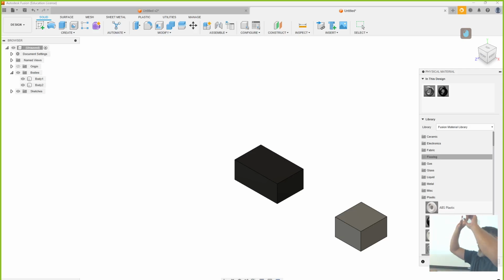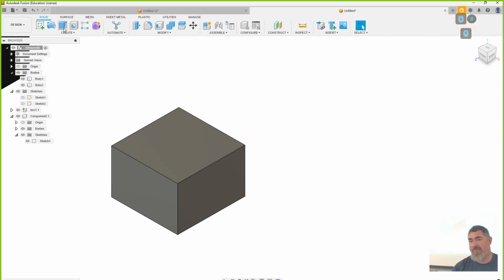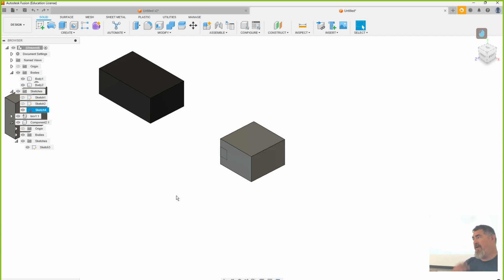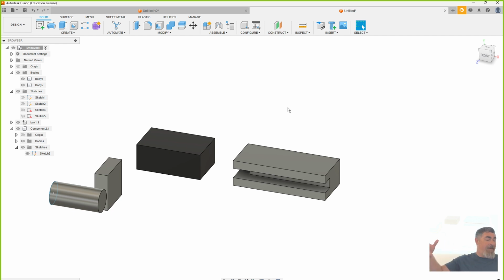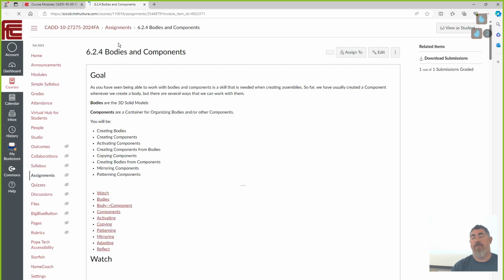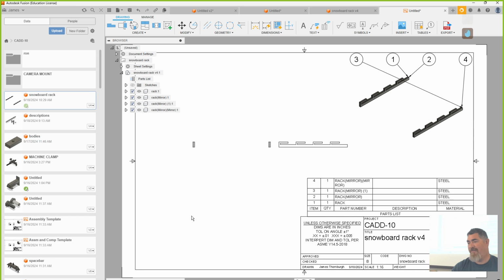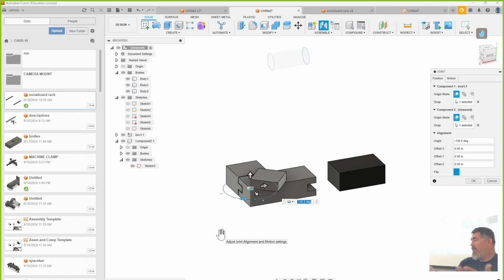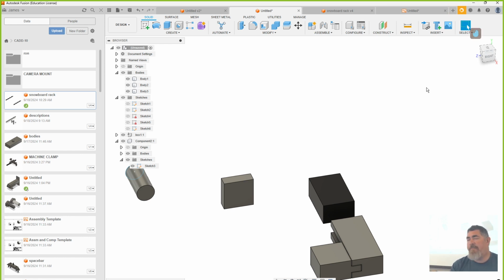More Bodies and Components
This extensive tutorial in Fusion 360 covers the crucial difference between Bodies and Components and demonstrates methods for organizing models and utilizing parameters. A key takeaway is that:

Bodies can have different physical materials but cannot be moved independently or assigned individual part numbers [00:04].

Components serve as containers that hold bodies, sketches, and their own feature timelines, allowing them to be moved, jointed, and tracked for a Bill of Materials [00:26].

The video shows how to convert bodies into components and emphasizes the importance of using simple sketches over complex ones, as copying and reusing complex sketches leads to time-consuming re-constraining [06:20]. Finally, the instructor demonstrates the power of User Parameters for controlling critical dimensions (like depth or clearance) across different features and even separate parts, enabling rapid design changes [10:09, 14:17].

Video Chapters
[00:01] Bodies vs. Components (Materials vs. Part Numbers/Movement)
[00:26] What a Component Contains (Bodies, Sketches, Features)
[01:16] Creating a New Component and Working within its Local Timeline
[02:49] Organizing by Dragging a Sketch into a Component
[03:09] Warning: The Difficulties of Copying/Pasting Complex Sketches
[05:37] Redefining the Sketch Plane
[06:20] Best Practice: Keep Sketches Simple to Avoid Redoing Work
[08:12] Reusing Dimensions with the D1 Reference
[10:09] Controlling Features with Named User Parameters
[12:49] Using Parameters to Control Features Across Multiple Parts (Clearance Example)
[15:00] Converting Bodies to Components (Two Methods)
[16:18] Warning: Copying vs. Mirroring Components (Affects Bill of Materials)
[19:39] Duplicating Components with Joints and Flipping Direction
[20:47] Adding Joints: Bodies vs. Components